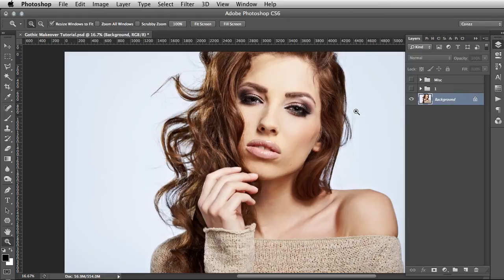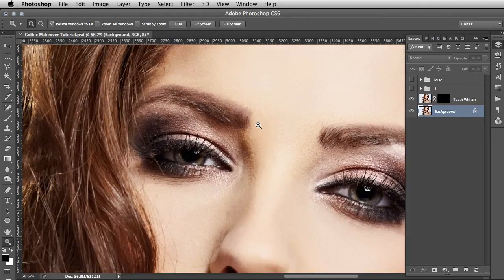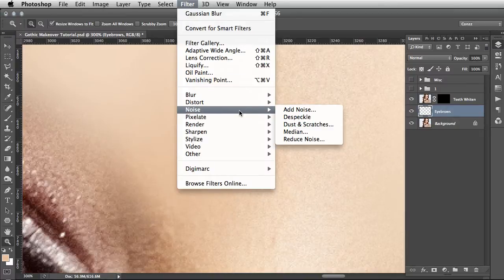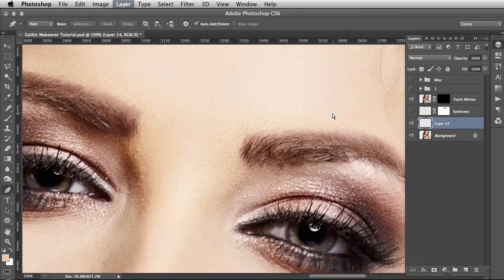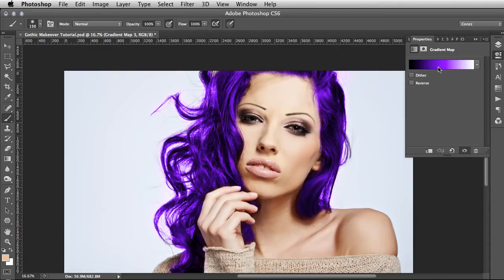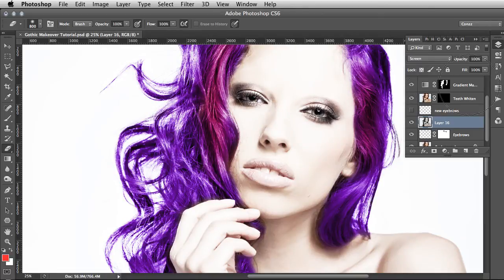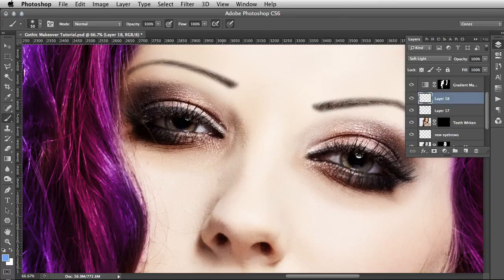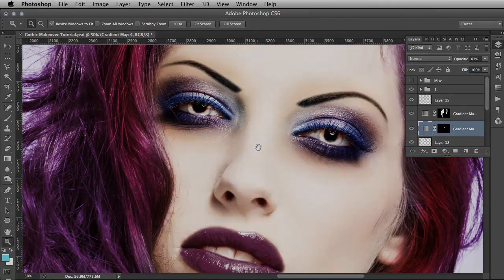Gothic Makeover Photoshop Tutorial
Our new Photo Manipulation course is coming soon, get the inside scoop

Use compositing and processing effects to create an awesome Gothic Makeover with this new Photoshop video tutorial.

Conzz - SurrealPSD.com